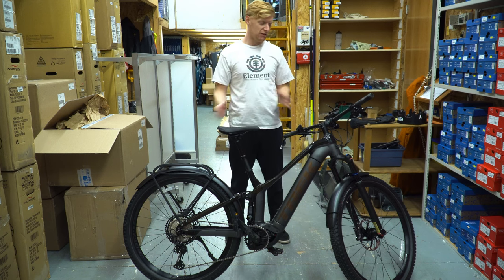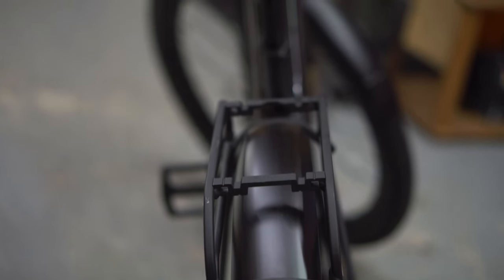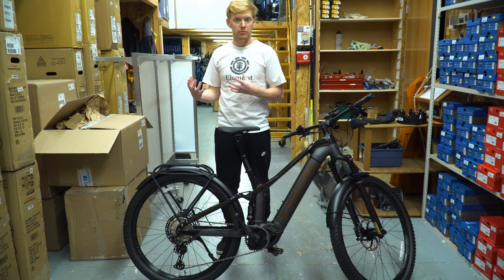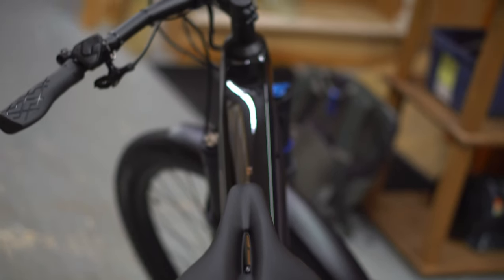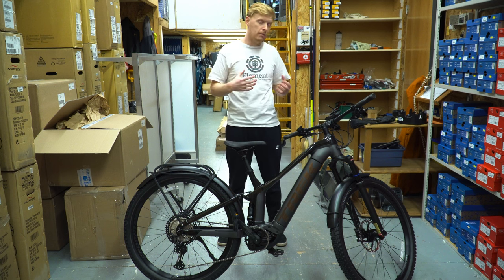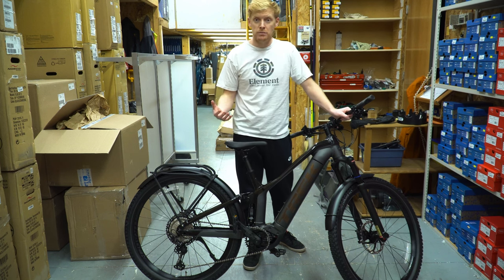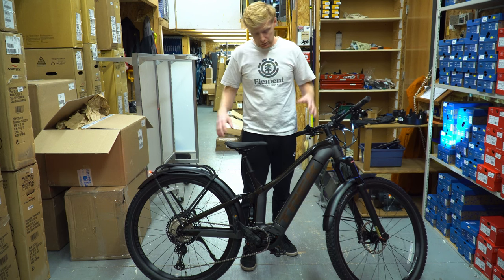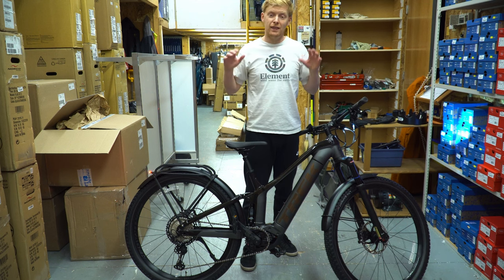2022 TREK POWERFLY FS9 Equipped | One EBIKE to rule them all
Trek bikes has improved this to become one of the top mountain bikes and E bikes able to ride anywhere or do anything and be anything you want it to this might just be the best Ebike buy you can get.